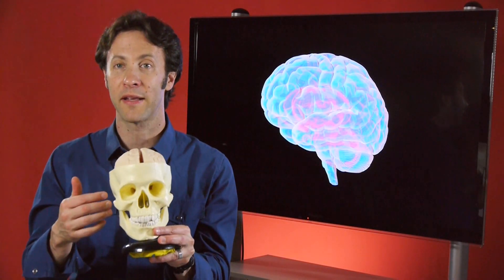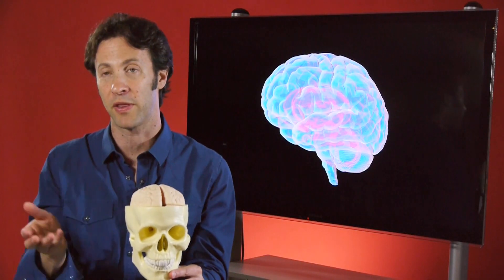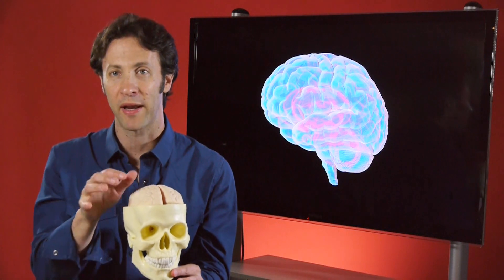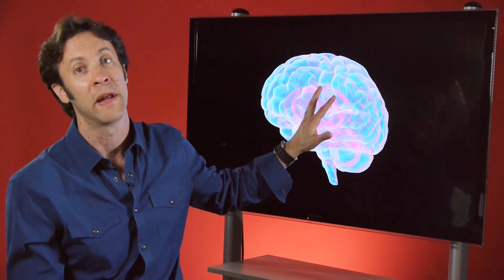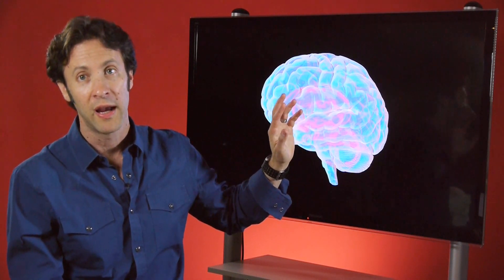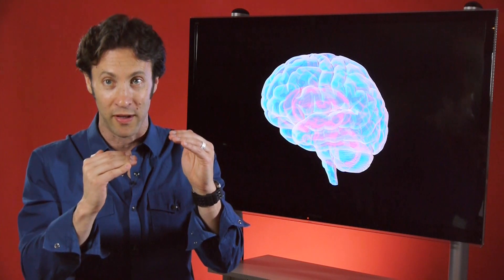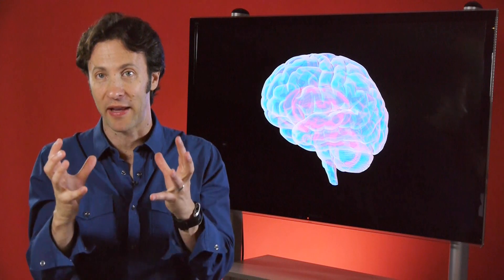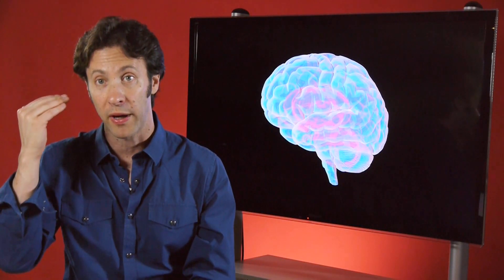Your Brain is You: The Brain and Education (Part 6 of 6)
Students are better able to learn and retain knowledge when they are interested in a subject, challenged by content, and have a context in which to comprehend new information.

Dr. David Eagleman is a neuroscientist and best-selling author at Baylor College of Medicine (BCM), where he directs the Laboratory for Perception and Action, and the Initiative on Neuroscience and Law. Best known for his work on time perception, synesthesia, and neurolaw, Dr. Eagleman appears regularly on radio and television to discuss literature and science.

Your Brain is You was produced by BCM's Learning Brain project, which is developing interdisciplinary neuroscience teaching materials for BioEd The project is supported by a grant from the National Institute on Drug Abuse of the National Institutes of Health (NIH) and the SEPA program, Office of the Director, NIH.